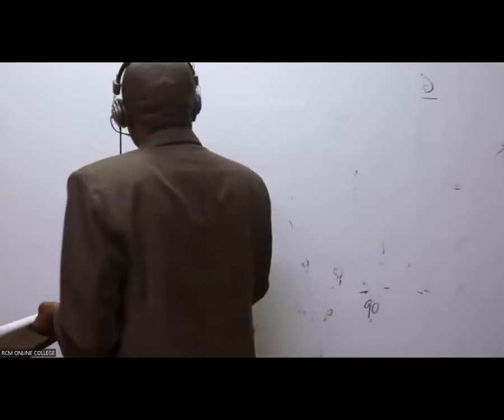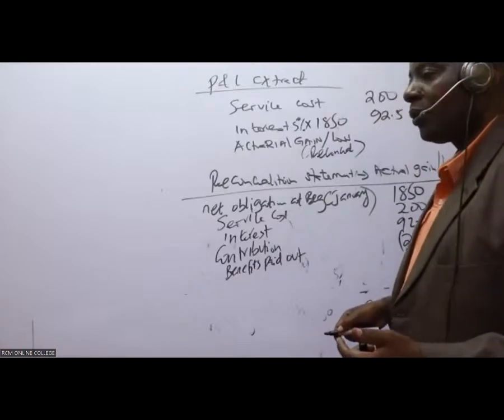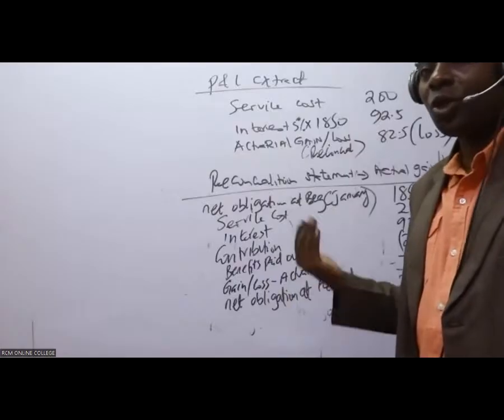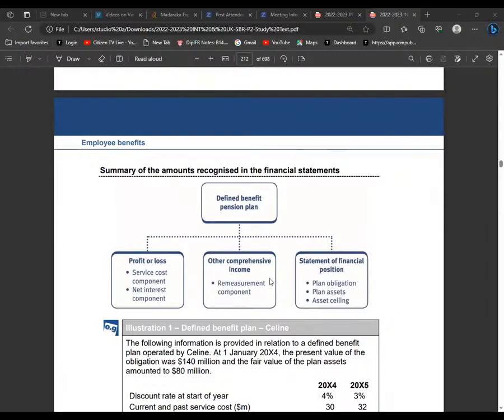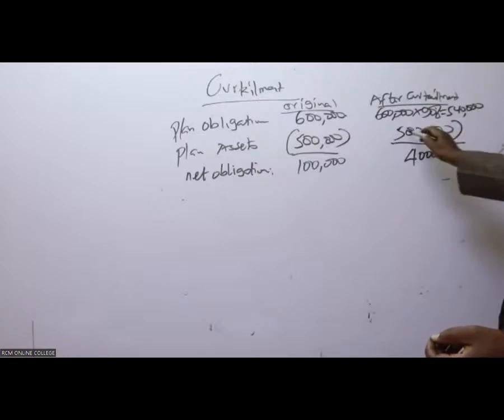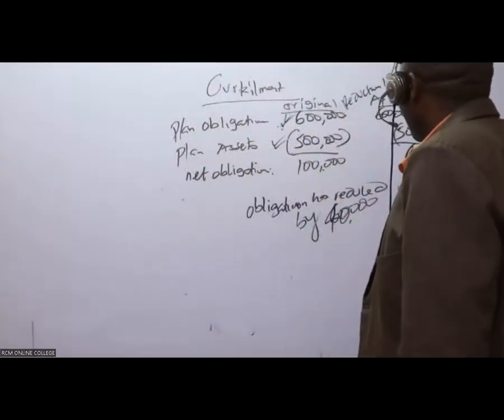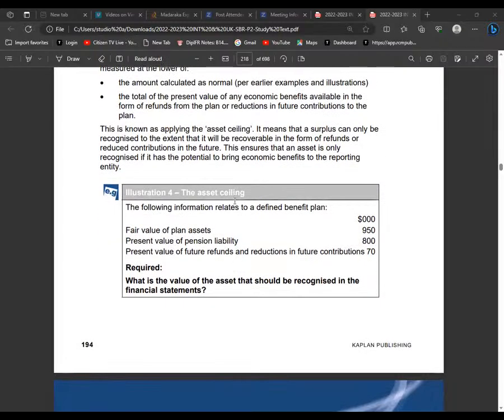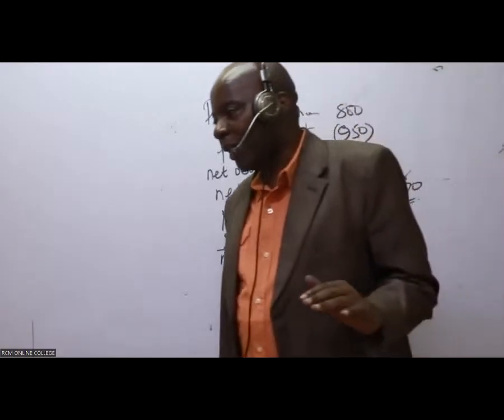AFRA-Employees Benefit-CPA KENYA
𝐖𝐞 𝐨𝐟𝐟𝐞𝐫
𝗖𝗣𝗔, 𝗖𝗜𝗙𝗔, 𝗔𝗧𝗗, 𝗖𝗦, 𝗖𝗔𝗠𝗦, 𝗕𝗗𝗔𝗖𝗣𝗙𝗠,𝗔𝗖𝗖𝗔,and short professional programs like QuickBooks, Sage, and Advanced Excel.
Join us this semester and be part of a winning team.